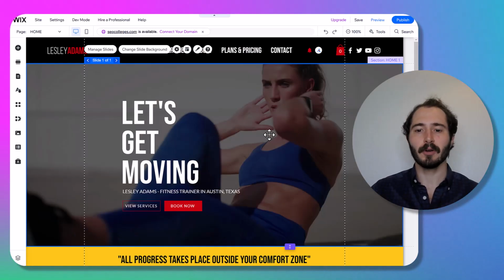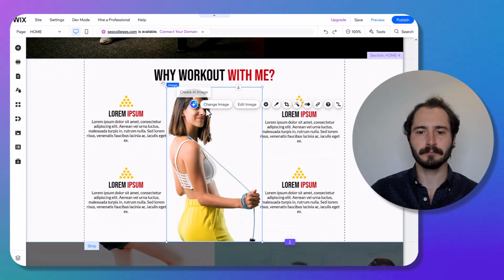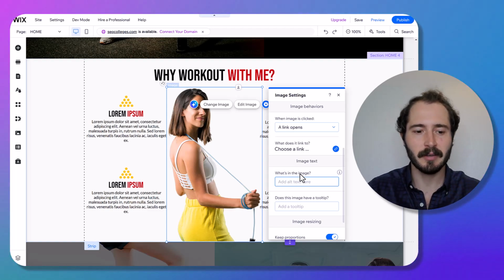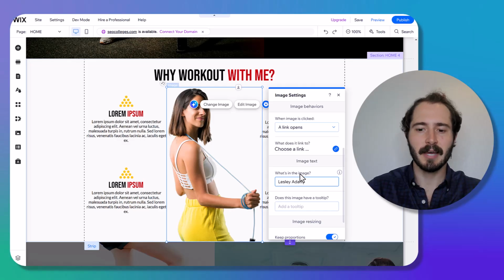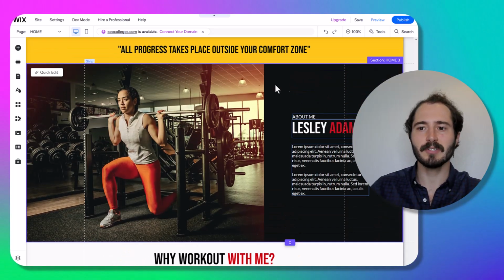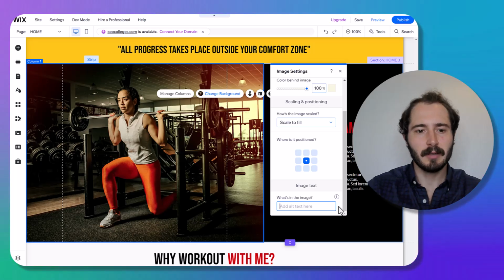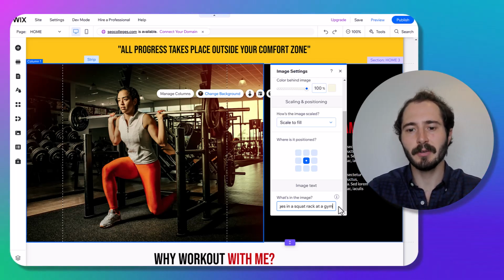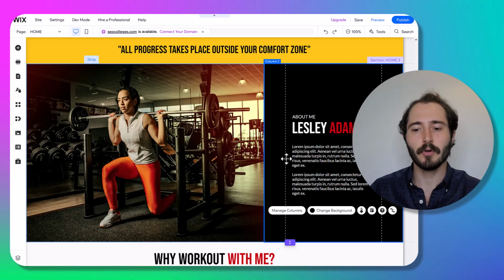How to Write Alt Text in Wix | SEO for Images | 2025 Tutorial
Want to improve your Wix image SEO and help your site rank higher on Google? In this 2025 Wix SEO tutorial, I’ll show you exactly how to write alt text for images so your content is more search-friendly and accessible.

In this video, you’ll learn:
✅ What alt text is and why it matters for SEO and accessibility
✅ How to add and edit alt text in Wix
✅ Best practices for writing descriptive, keyword-rich alt text
✅ Common mistakes to avoid when optimizing images

Alt text not only boosts your SEO but also makes your website more user-friendly for people using screen readers.